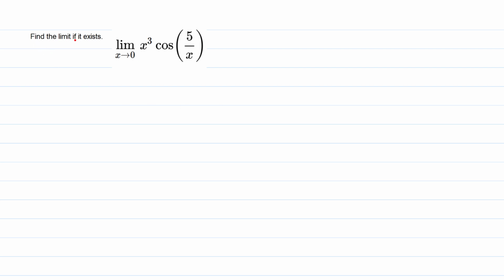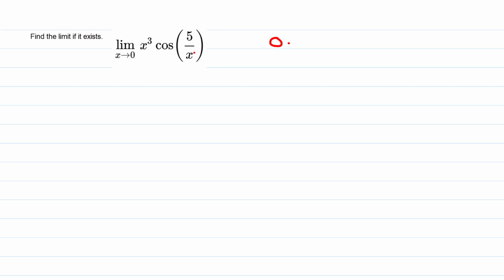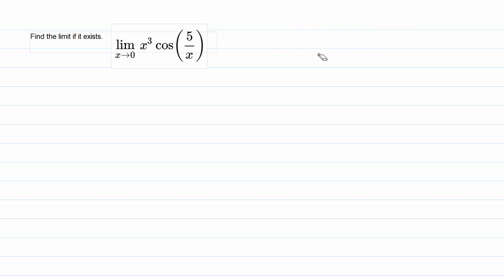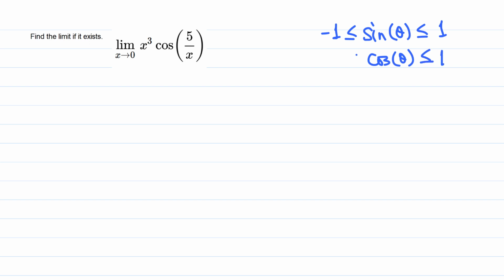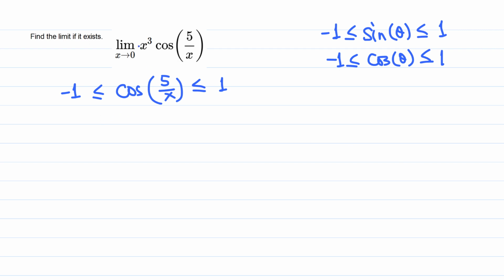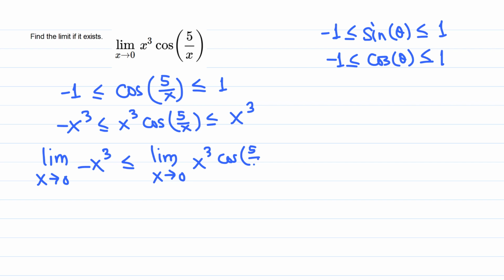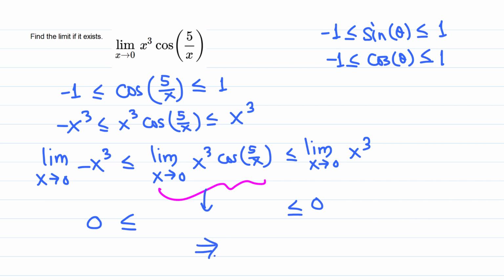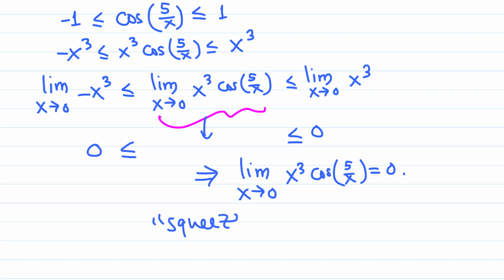Calc I: Limit evaluation using squeeze theorem (example 13 II /15)